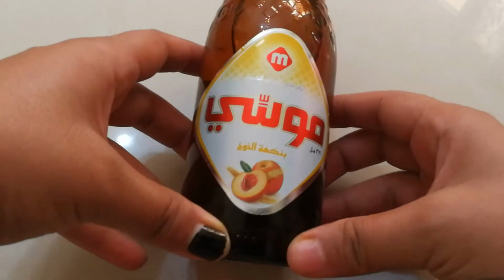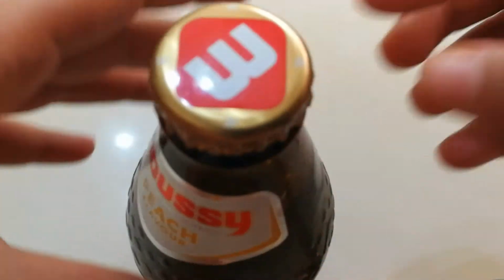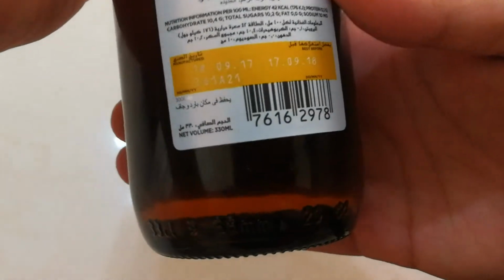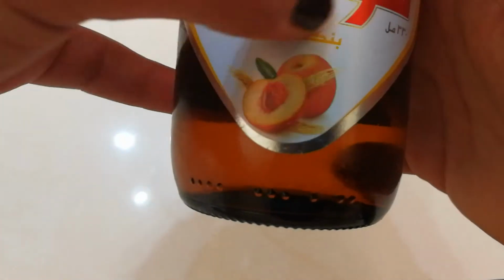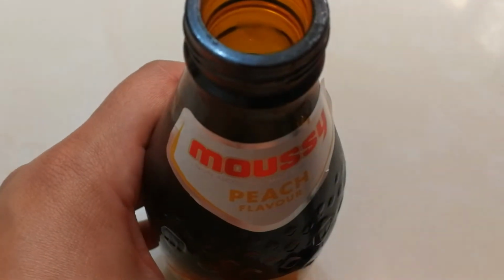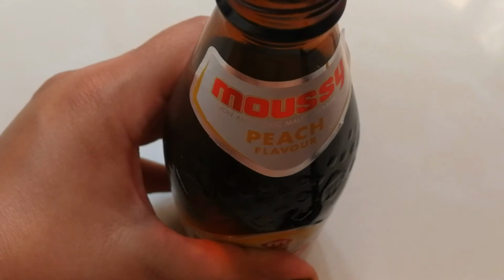Unboxing peach flavor